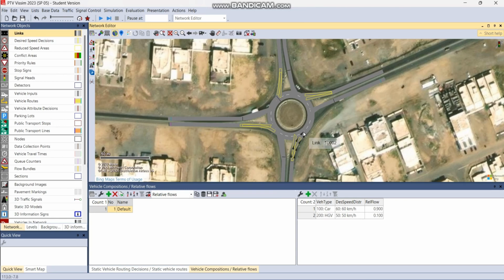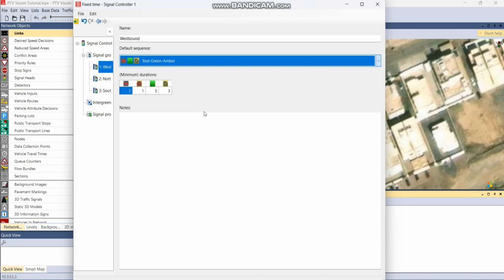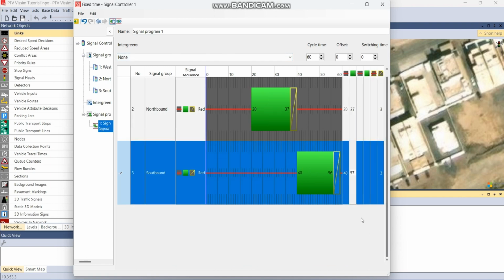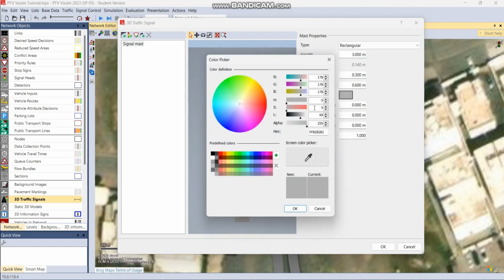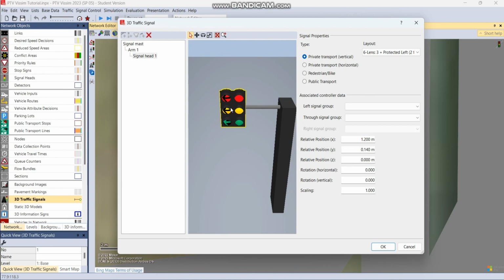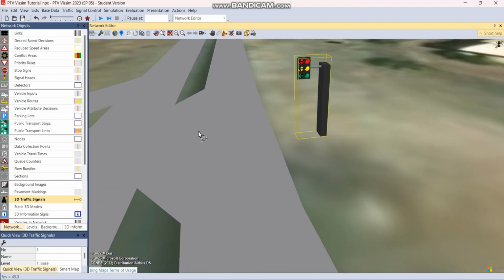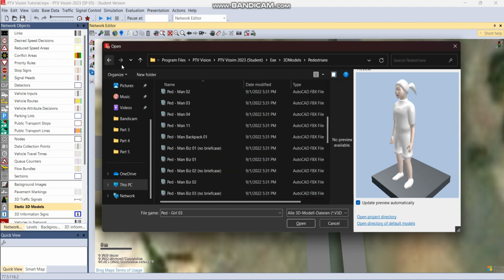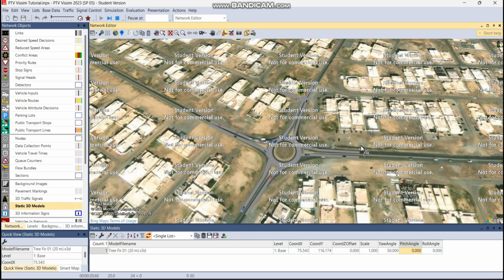Traffic Planning and Simulations (Part 5 Signal controller, 3D elements in PTV Vissim)